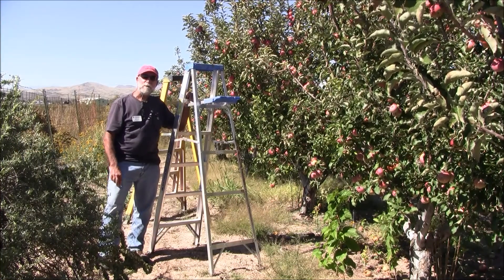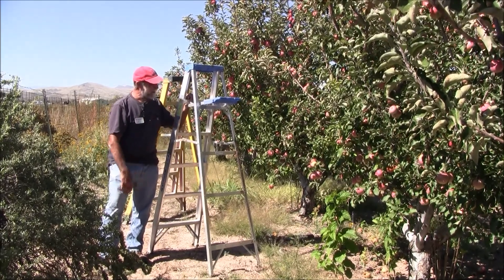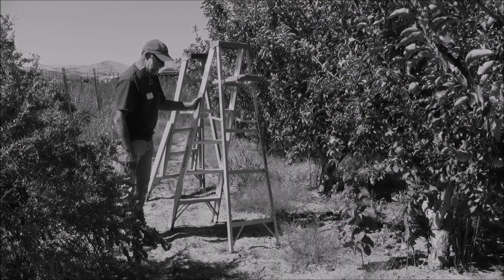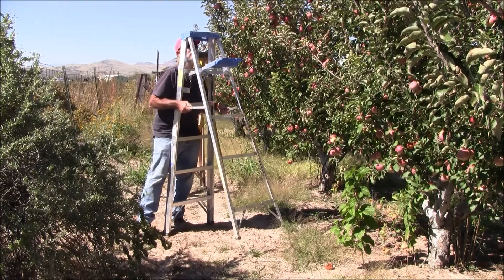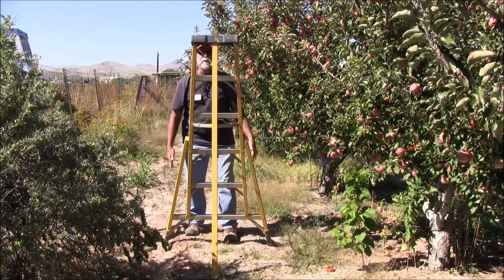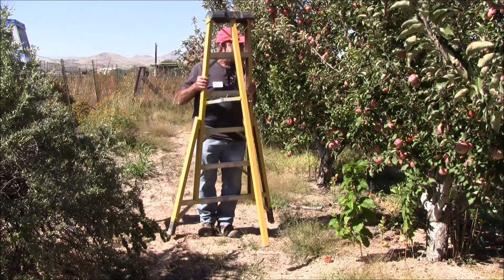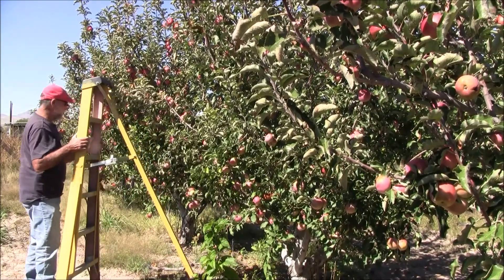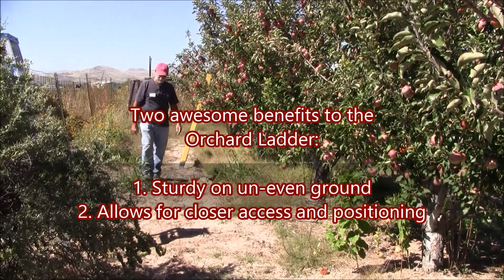ORCHARD LADDERS - Safe & Efficient! | Why You Need One Too ;)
A good step toward safe management of your trees, is an orchard ladder. Whether you're handling sharp tools, or wearing a heavy picking bag, sturdy footing and an easy reach go a long ways towards SAFETY and efficiency. Its three-legged feature is a must when picking fruit from higher parts of your trees.

Here is the link to our awesome YouTube channel! We have tons of great gardening tips of all kinds. They are simple, easy, and super effective. Solutions that can produce REAL results! From harvesting fruit, to seed saving, to container gardening, and even growing grapes (and SOOOOO much more), there is a wonderful variety of videos FULL of great information! We are continuing to grow this channel and are always uploading new stuff. Go check it out! But most of all,

Closing Slides Links:
extension.arizona.edu